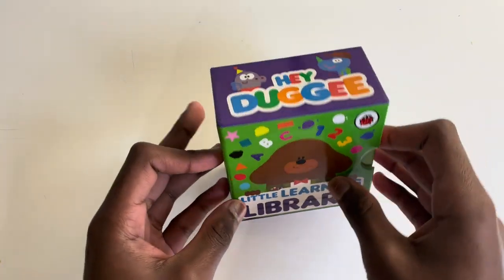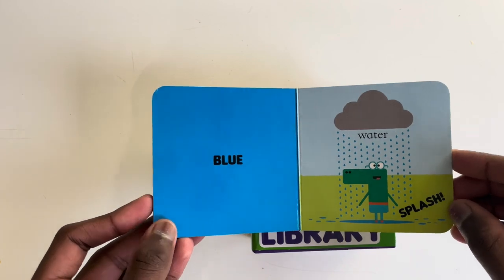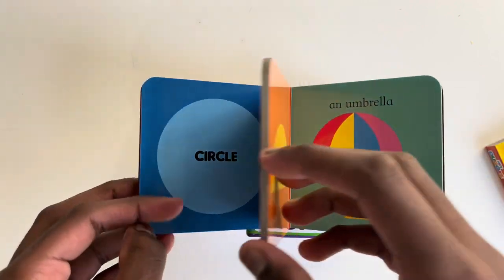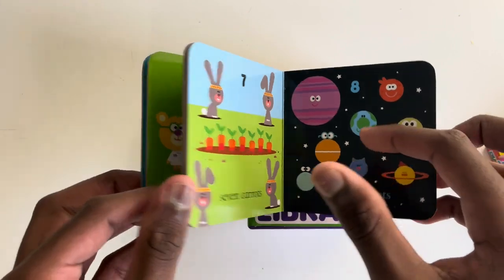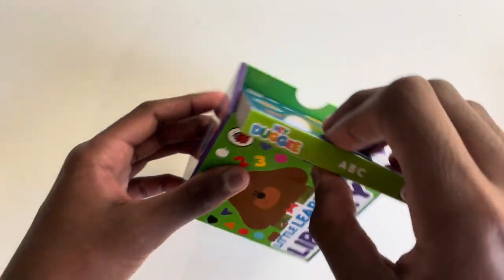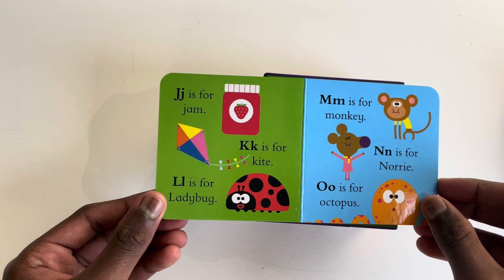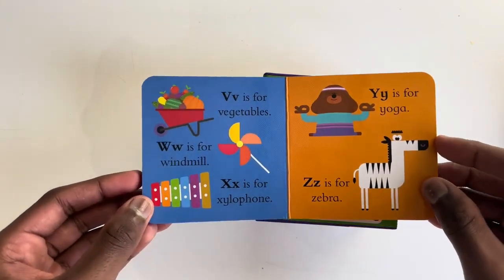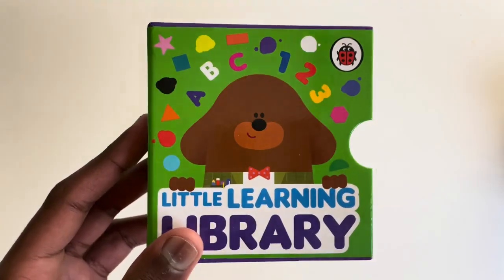Read Aloud Hey Duggee Little Learning Library Kids Books